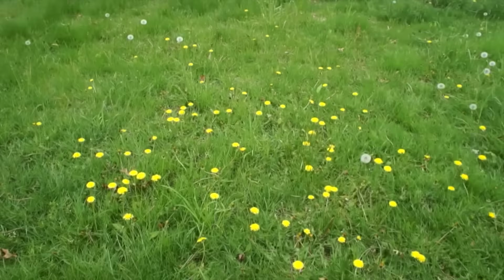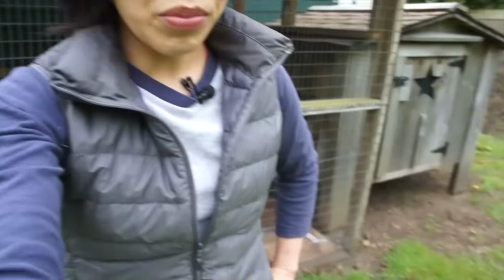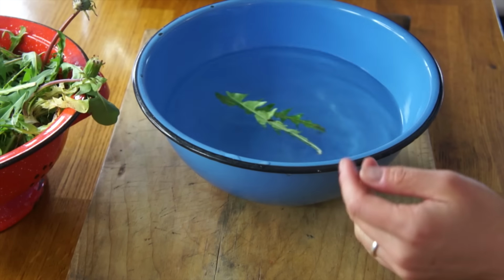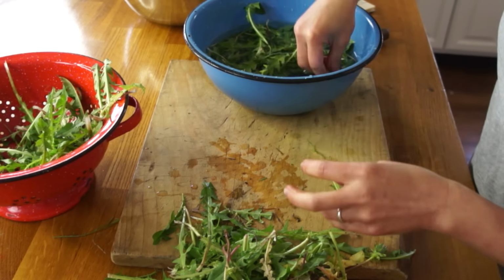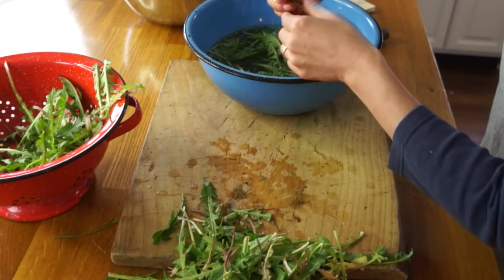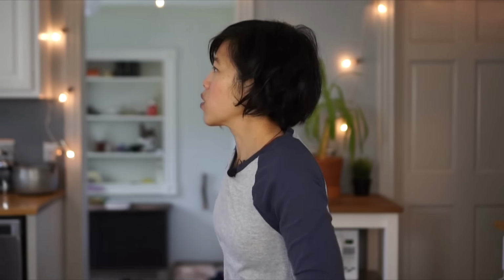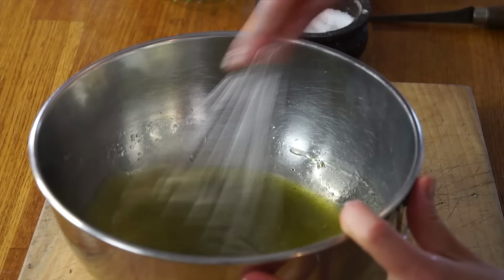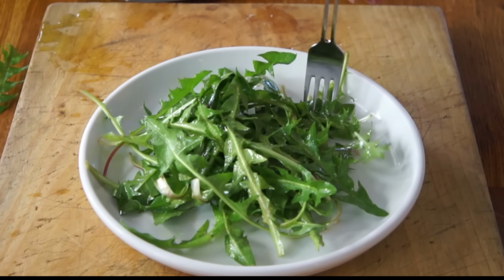Clara's Great Depression DANDELION SALAD | HARD TIMES -- recipes from times of food scarcity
Welcome back to another episode of Hard Times where I make recipes from times of food scarcity. Today I'm making Clara's greatdepression dandelion Salad. Yep, a salad make from weeds.

If you're reading this, you know what's what. Comment: "Wishing flowers. 🌬"